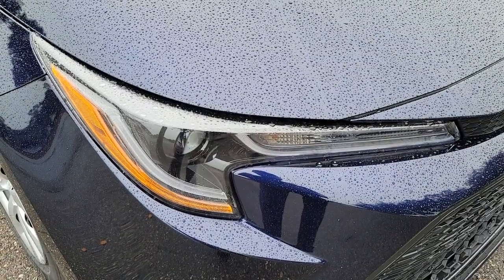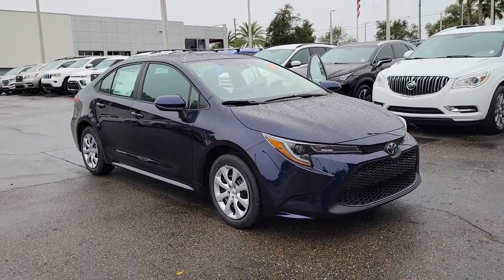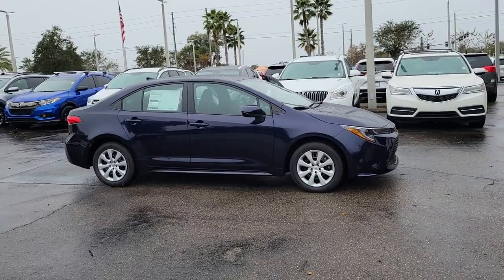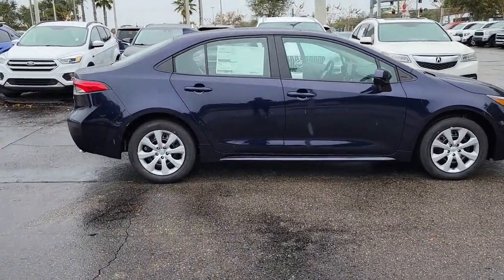2022 Toyota Corolla Longwood, Orlando, Lake Mary, Sanford, Daytona Beach, FL LNP302248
Blueprint New 2022 Toyota Corolla available in Longwood, Florida at Parks Toyota. Servicing the Orlando, Lake Mary, Sanford, Daytona Beach, FL area.

Parks Toyota
1701 South Woodland Boulevard

Blueprint 2022 Toyota Corolla LE FWD CVT 1.8L I4 DOHC 16VRecent Arrival! 30/38 City/Highway MPG